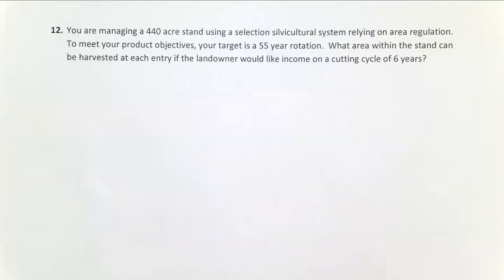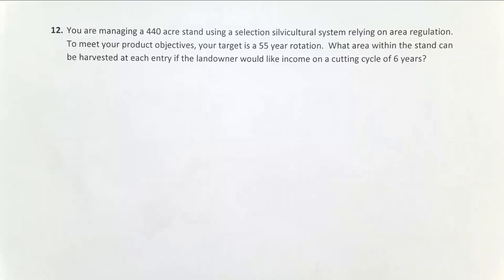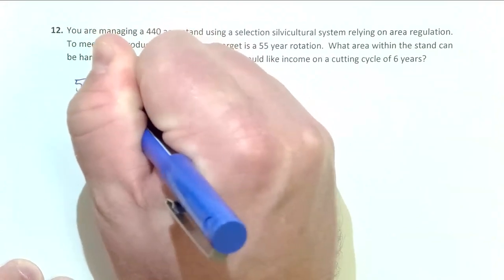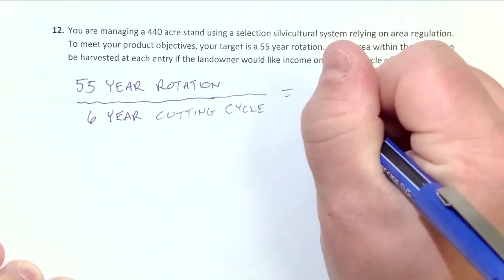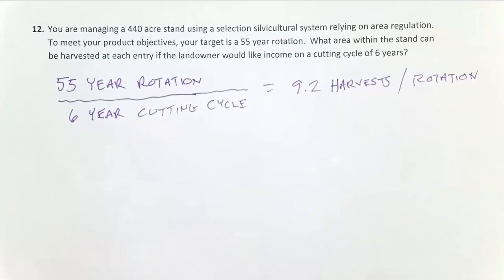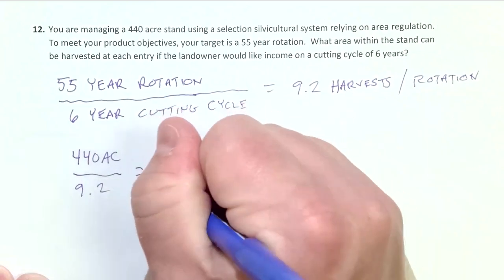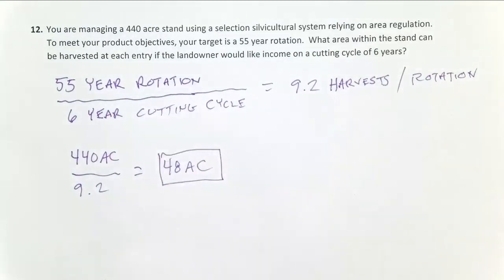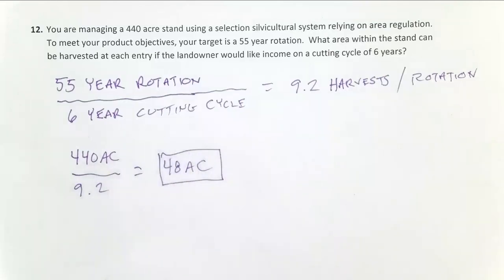Area Regulation - Harvest Area